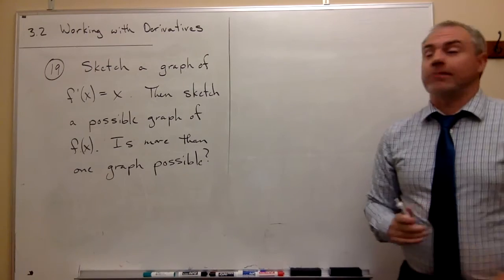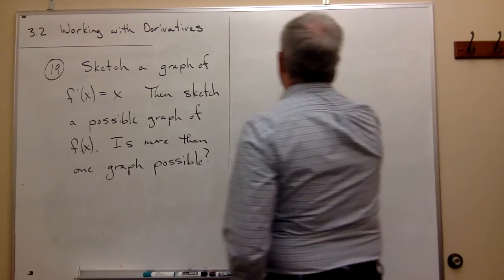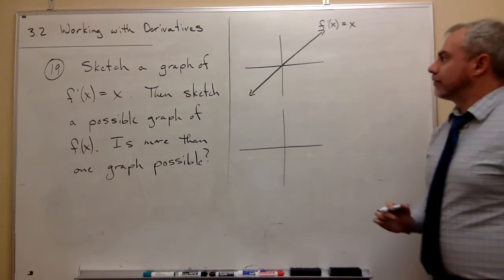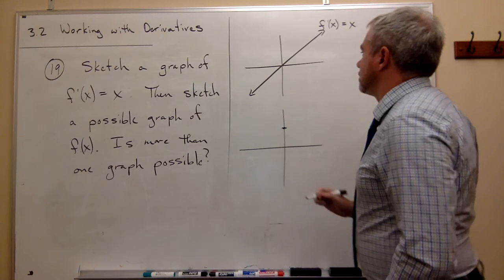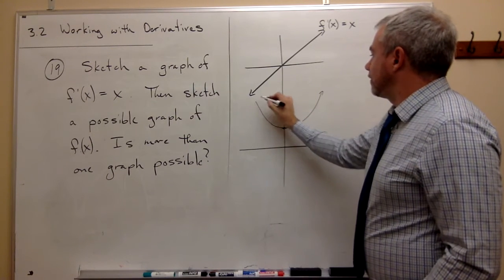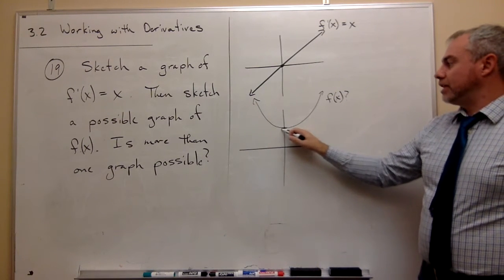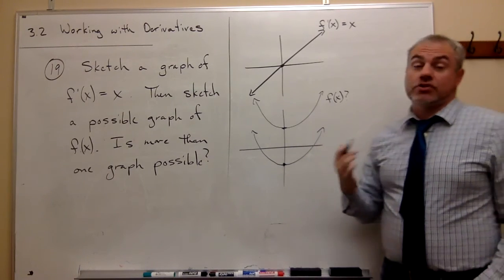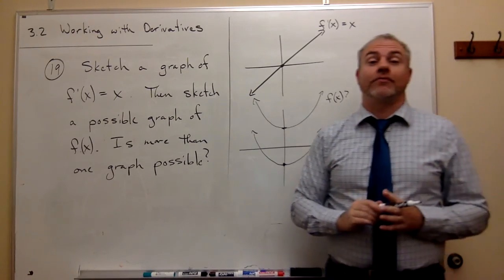Working with Derivatives (Sketching Graphs)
How to relate the graphs of functions to the graphs of their derivatives.